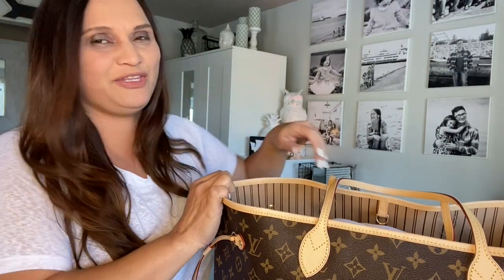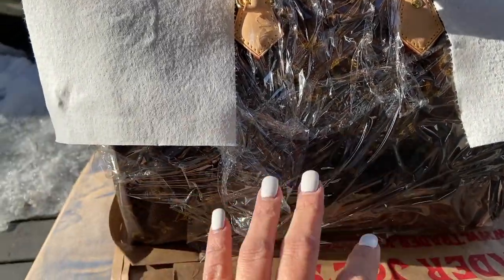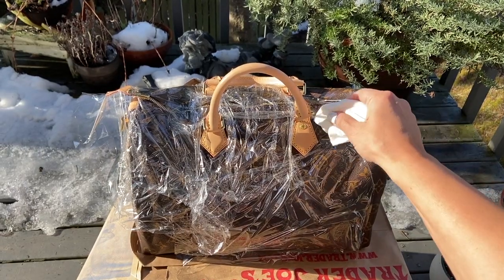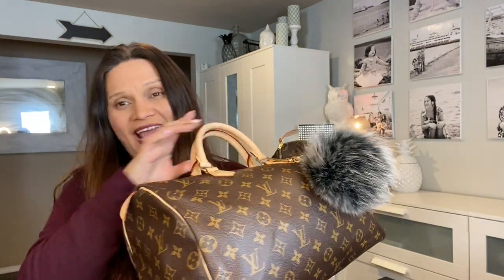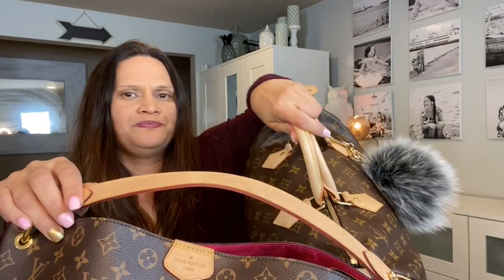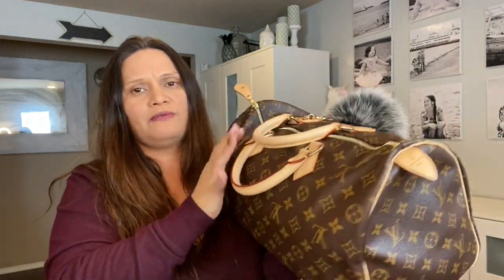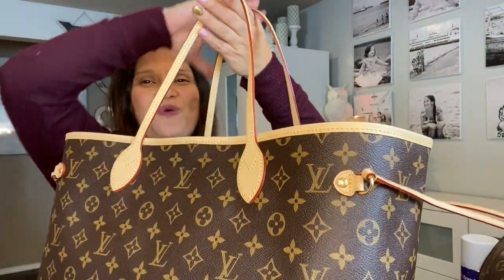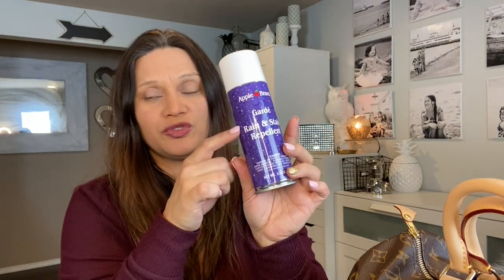DiY: How to Protect/Treat Your Luxury Vachetta Leather Handbags